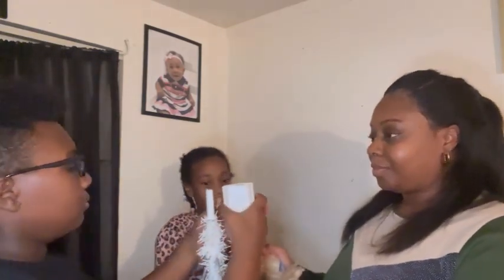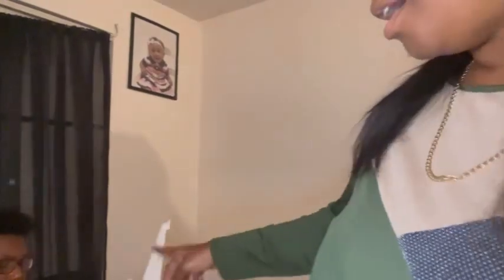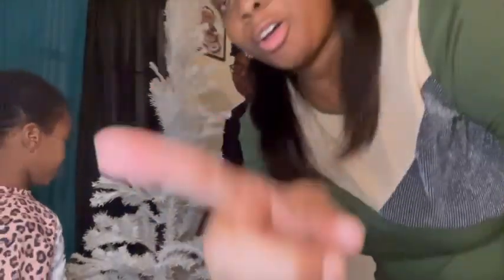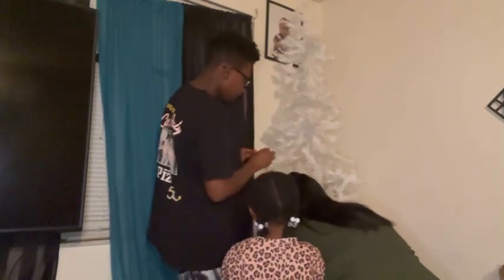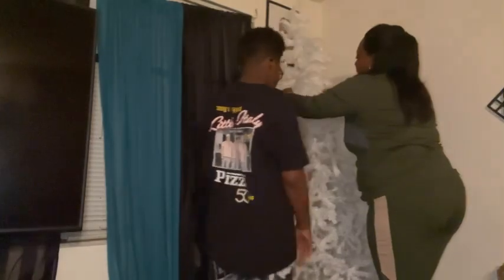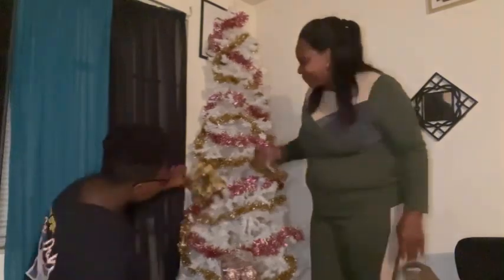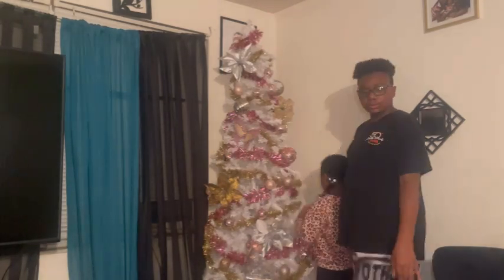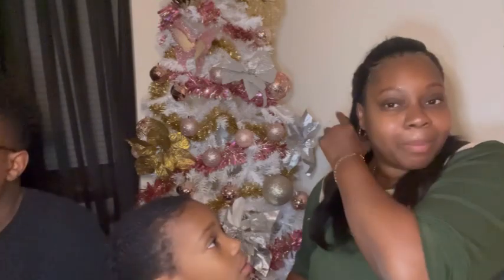DECORATING OUR CHRISTMAS TREE! VLOGMAS DAY 4